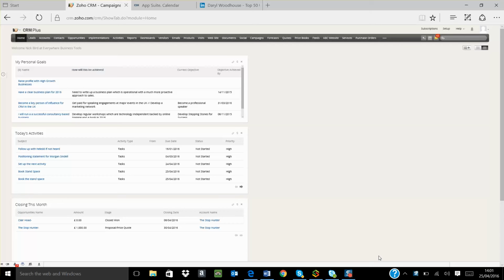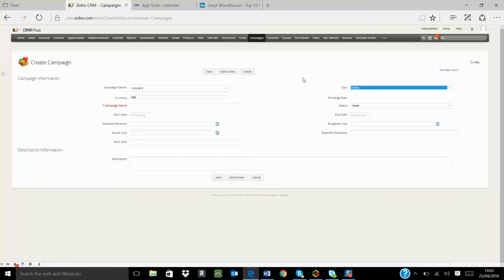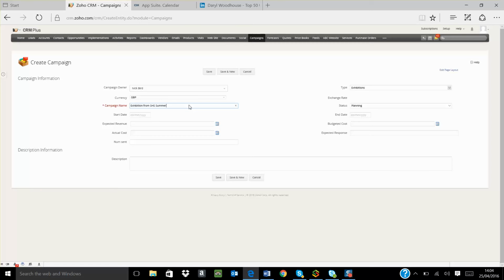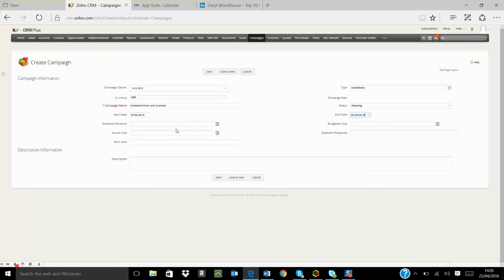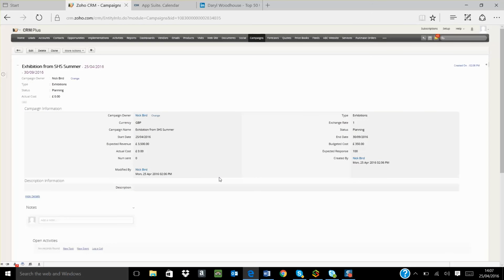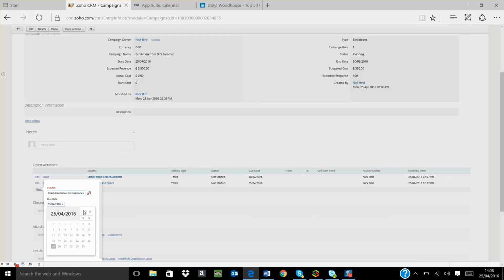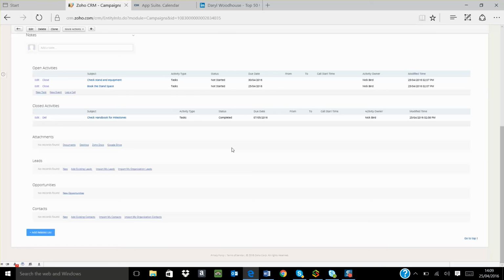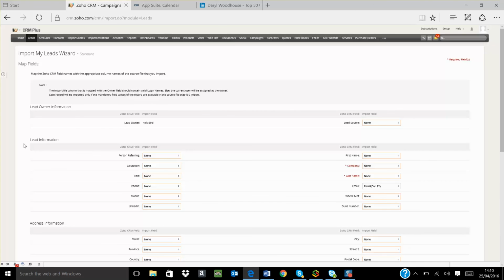Setting Up Campaigns on ZOHO CRM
This is a short video that will explain how you set up a Campaign on ZOHO CRM